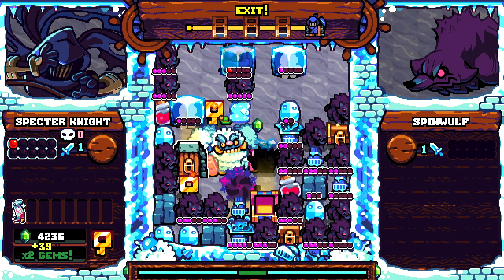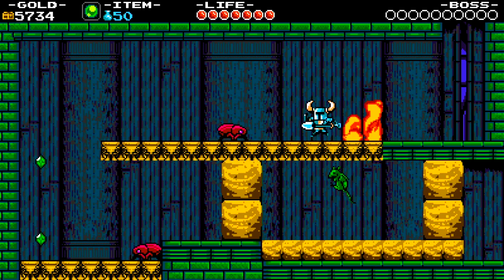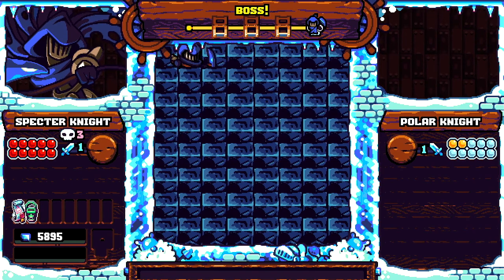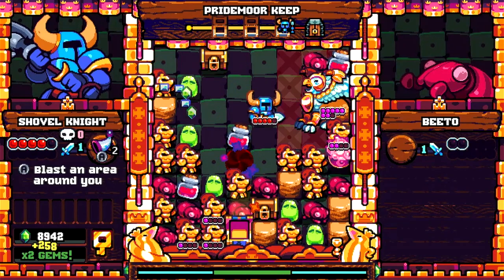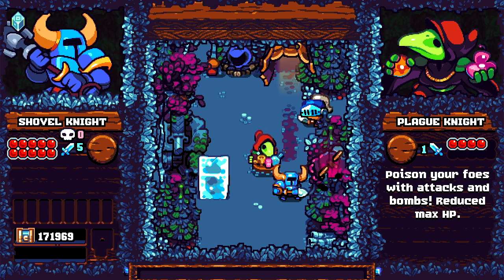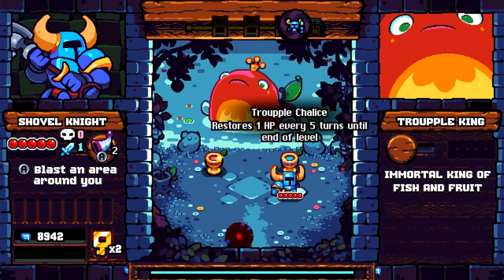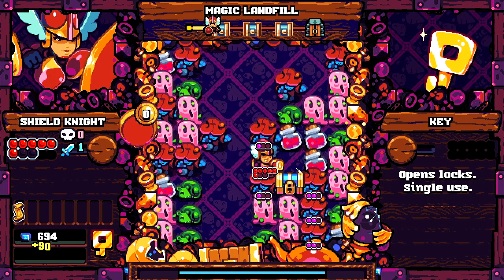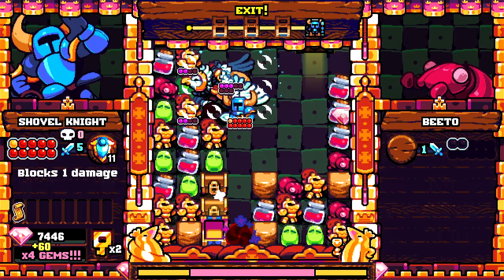Shovel Knight Pocket Dungeon Review | Kutski Reviews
I love the Shovel Knight universe. The original game and DLC's where awesome, so I was excited for the next release in the series. This is somewhat of spin off, instead of playing as a side scrolling platform game, is a rough lite, block falling puzzle game!